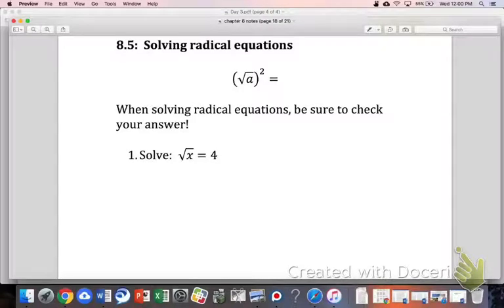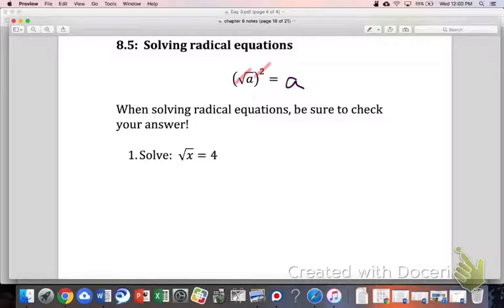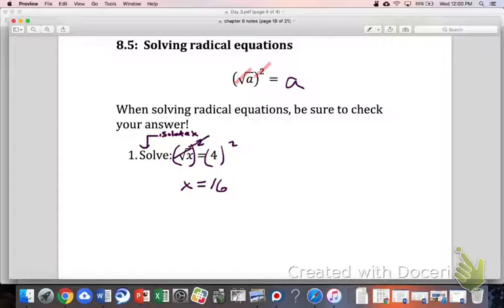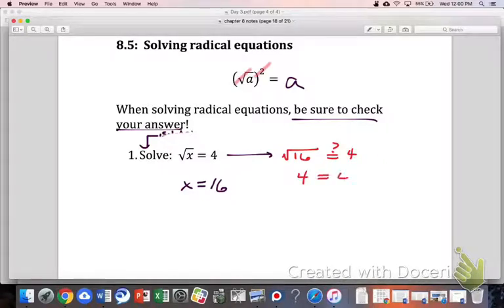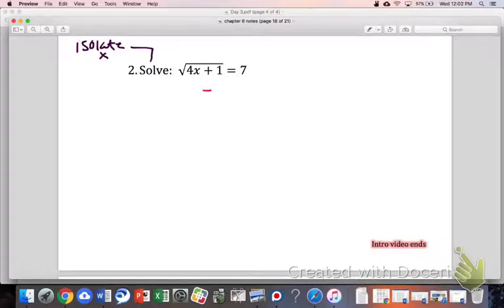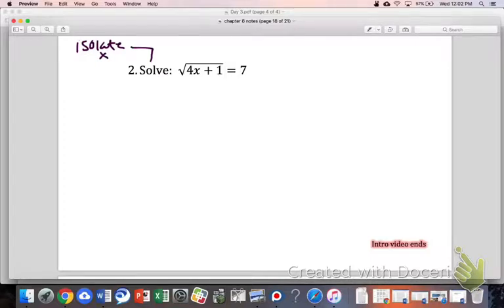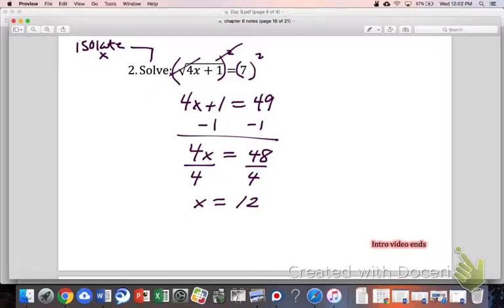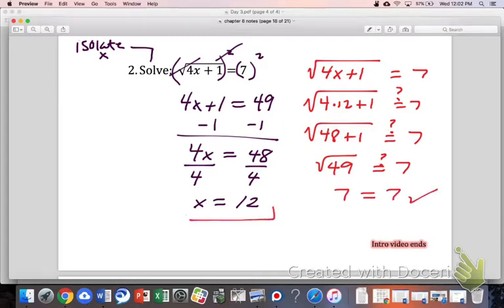March 28, 2018